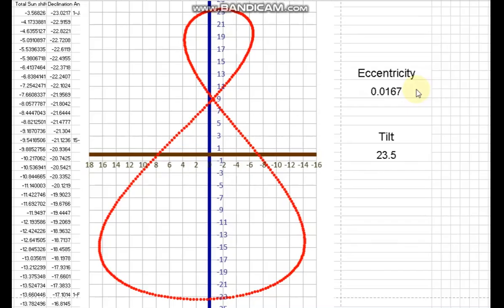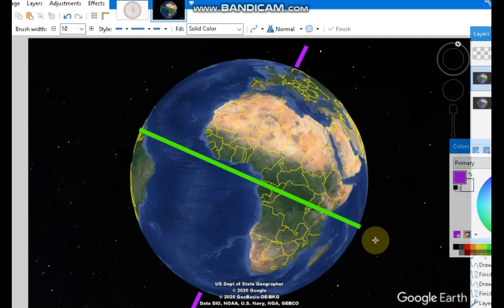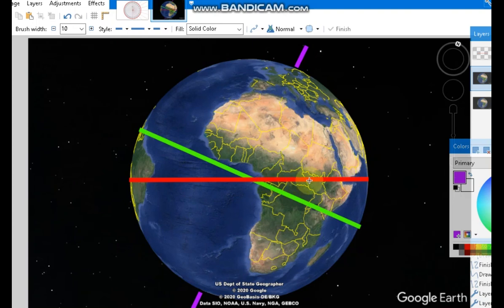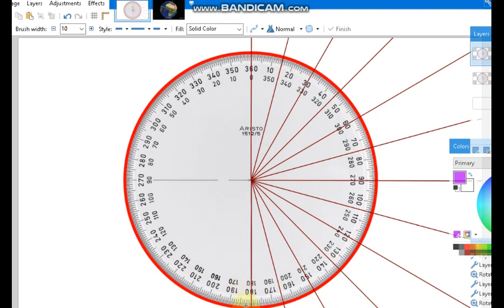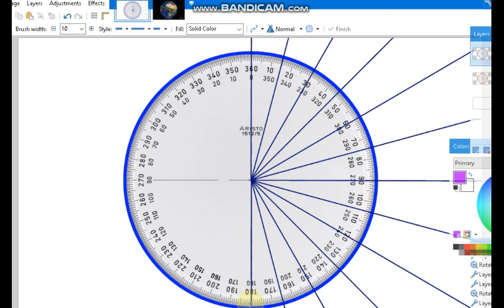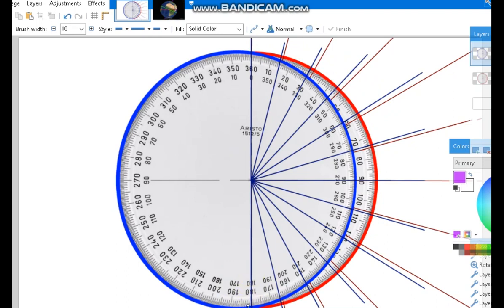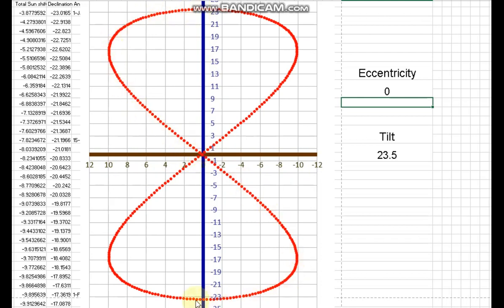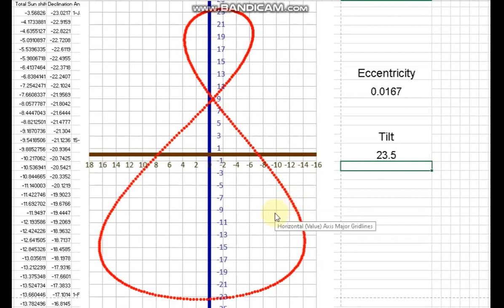How the earth's axial tilt contributes to the solar analemma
The axial tilt effect on the solar analemma is usually a hard thing to grasp or visualize, this is not my first time to explain it but I just found another way that could be easier to see.
My complete explanation of the solar analemma and the steps to calculate/plot it:

0:00 intro
2:03 Main reason
6:05 Analemma for different orbital parameters